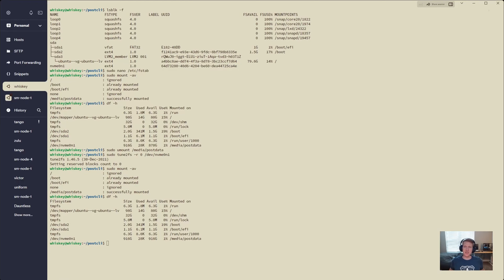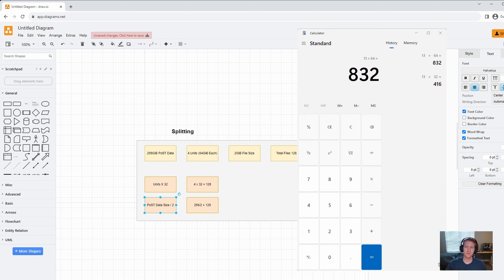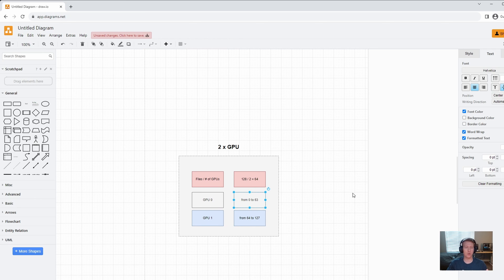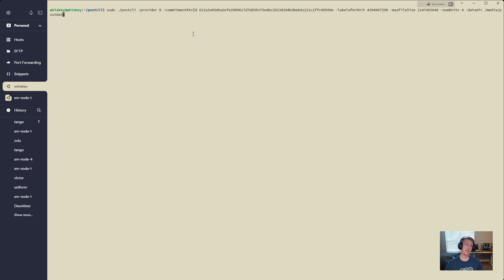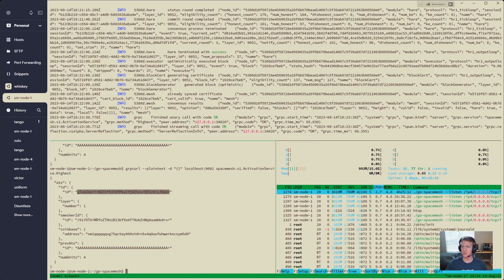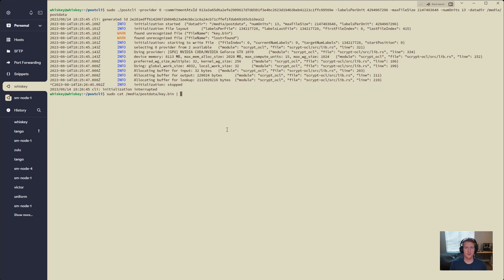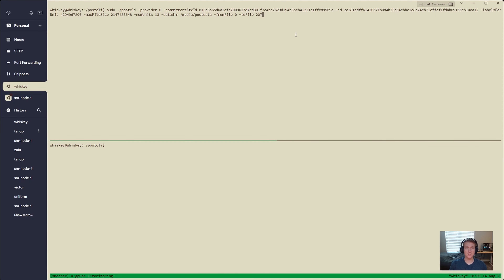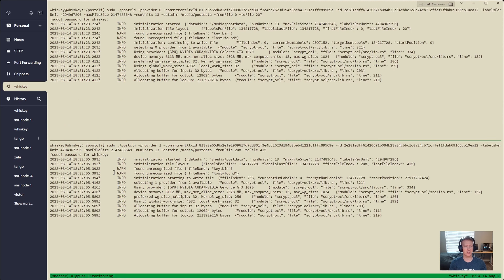Spacemesh Multi-GPU Smesher Walkthrough Part 3/3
This video will walk you through how to smesh with 2+ GPUs.

Part 1: Updates, Dependencies, postcli installation
Part 2: Setting up our PoST data drive
Part 3: Smeshing with 2x GTX 1070

Make sure to use your own NODE ID and not the one in the video. This is a throw away node id I used for the video, but it is likely someone will accidentally use this node id at some point in the future and they could invalidate your data.

# Multi GPU

# Confirm Providers
./postcli -printProviders

# Figure out # of files
# For 4 units = 128 files
# For 8 units = 256 files
# etc

# Prepare TMUX
tmux new -s smesher

# TMUX commands:
# Create Windows
ctrl+b c

# Rename
ctrl+b ,

# Create Panes
ctrl+b "
ctrl+b %

# Switch between Windows
ctrl+b n

# Get highest atx (in NODE)
grpcurl --plaintext -d "{}" localhost:9092 spacemesh.v1.ActivationService.Highest

# Convert to hex
echo -n '[put result here]' | base64 -d | xxd -c 32 -g 32

# Create key.bin
sudo ./postcli -provider 0 -commitmentAtxId [highest atx] -labelsPerUnit 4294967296 -maxFileSize 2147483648 -numUnits [your units] -datadir /media/postdata

# CTRL+C to stop command after waiting for key.bin to be created.

# Commands - Make sure to replace: ATX, ID, Units, From File, To File, etc..

sudo ./postcli -provider 0 -commitmentAtxId [highest atx] -id [your node id] -labelsPerUnit 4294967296 -maxFileSize 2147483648 -numUnits 4 -datadir /media/postdata -fromFile 0 -toFile 63

sudo ./postcli -provider 1 -commitmentAtxId [highest atx] -id [your node id] -labelsPerUnit 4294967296 -maxFileSize 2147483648 -numUnits 4 -datadir /media/postdata -fromFile 64 -toFile 127